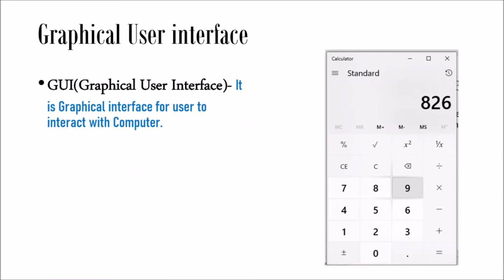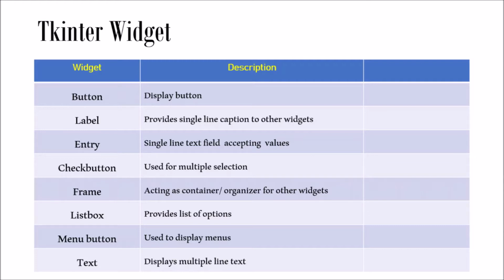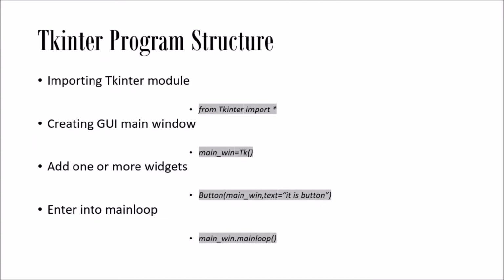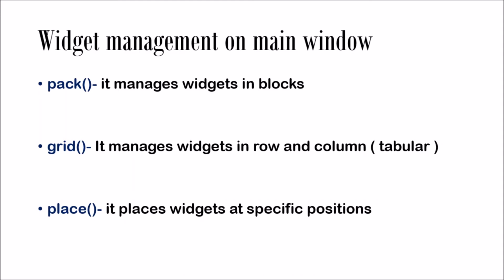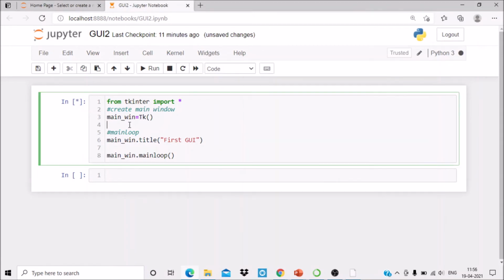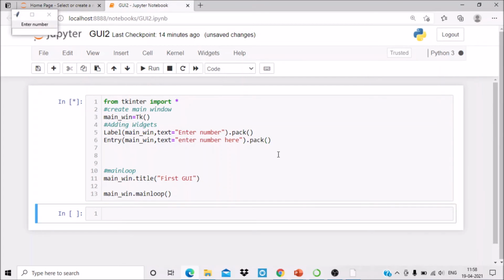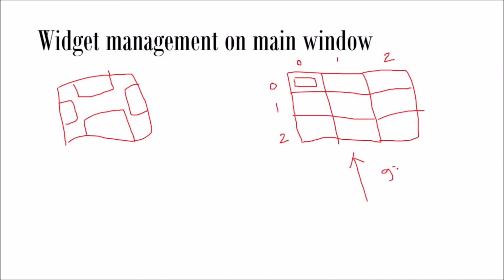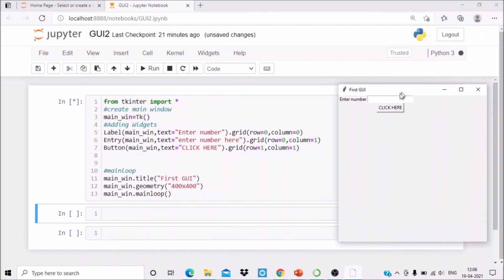#8: GUI Creation with Python tkinter package (part-1)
Graphical User Interface (GUI) creation with python tkinter package.